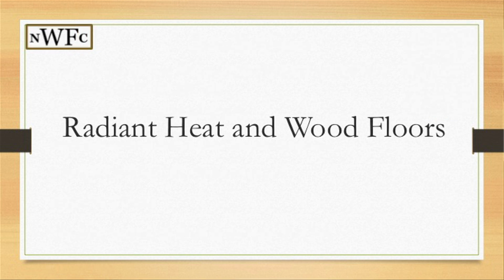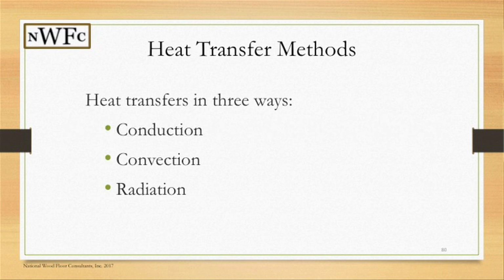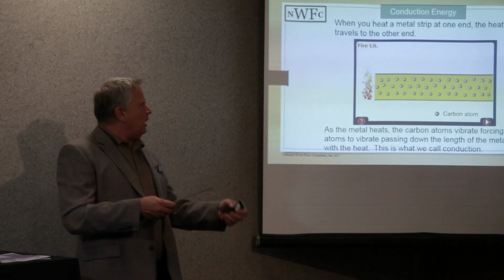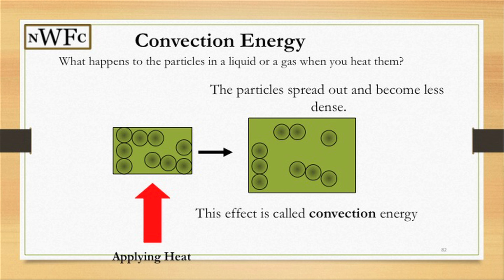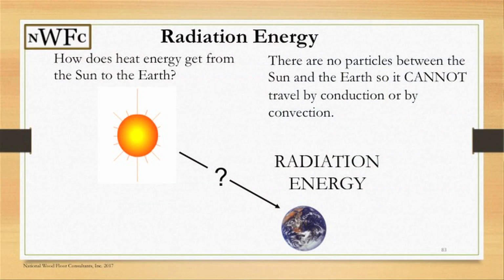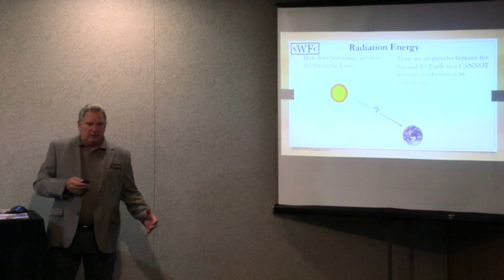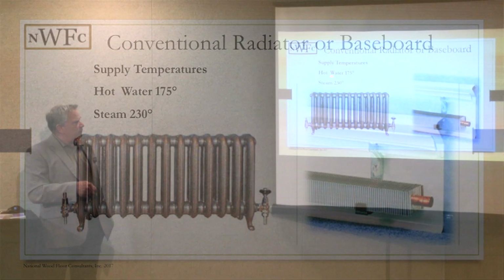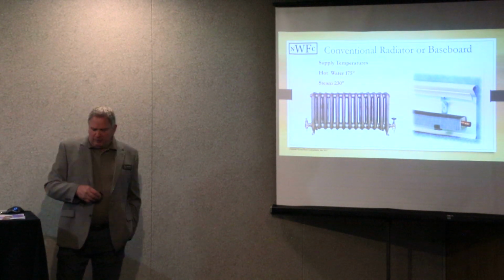Roy Reichow — "11 How Wood Floors Respond to Their Environment" - Session 11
This is11th instructional video from the National Wood Floor Consultants “How Wood Floors Respond to Their Environment” workshop. Roy Reichow explains radiant heat (conduction, convection and radiation) and the effects on wood flooring.  While engineered flooring typically is more dimensionally stable than solid, it is not infallible. The wood wear layer still expands and contracts with humidity and moisture content fluctuations.
Such imbalances can potentially lead to problems such as face-checking/splitting, delamination and end-gapping. And because the flooring was maintained in an environment outside of the manufacturer's acceptable range, the failures won't be covered under warranty.

Check out the other 5 educational series of "How Wood Floors Respond to Their Environment"